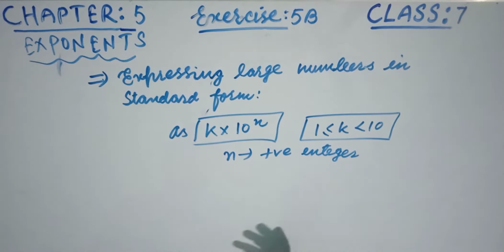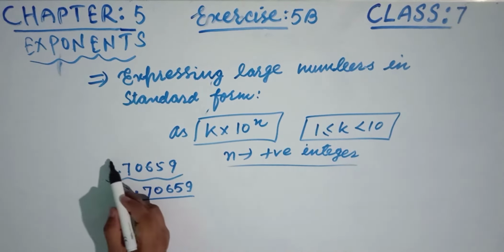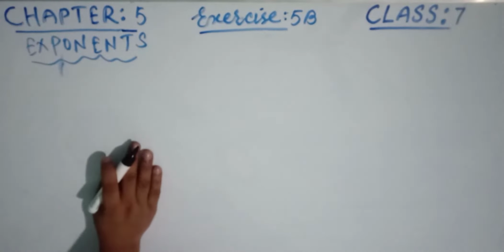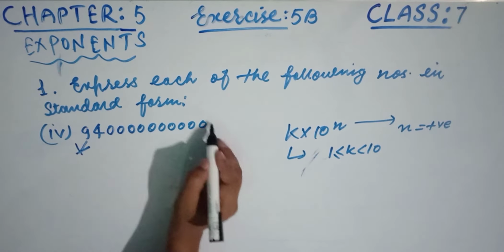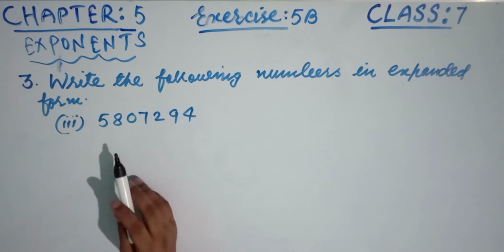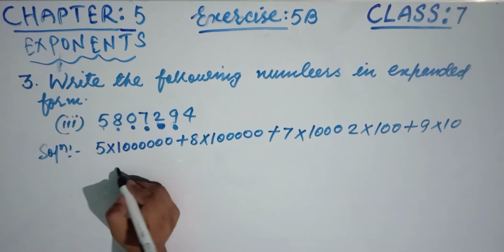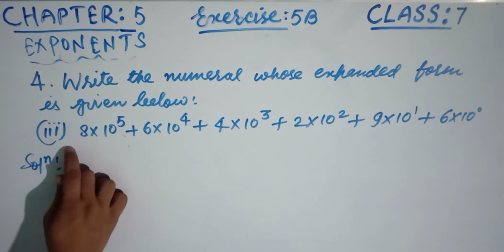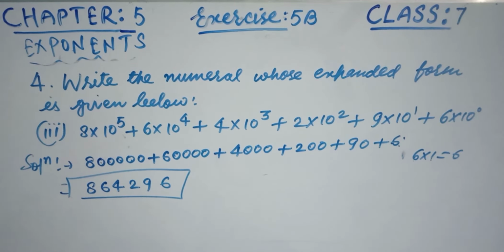MATHS RS AGGARWAL. CLASS:7. REVISION. CHAPTER:5. EXPONENTS. EXERCISE:5B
Exponents
Mahussain
Mahussainmaths